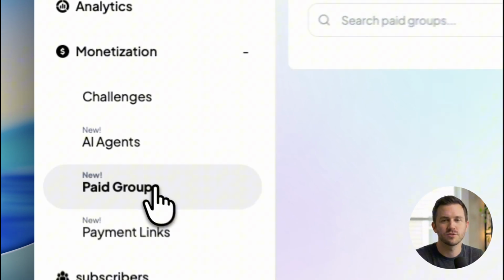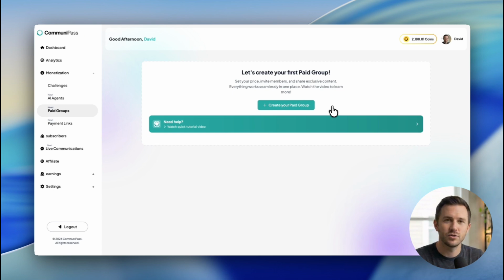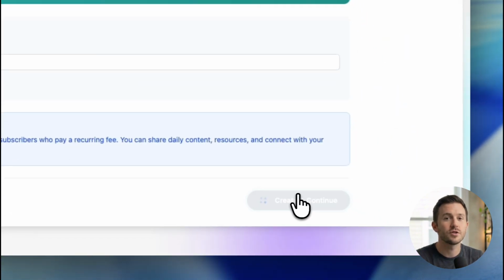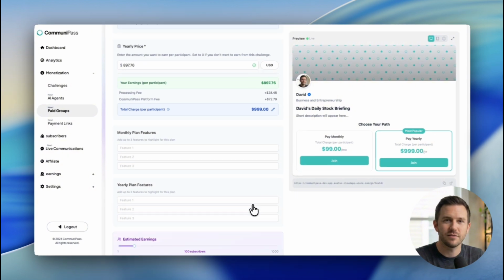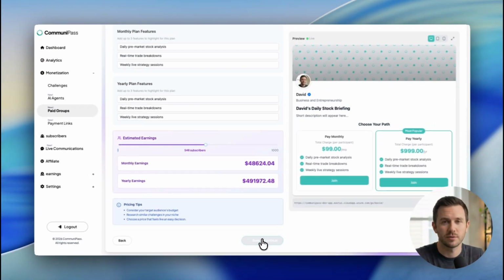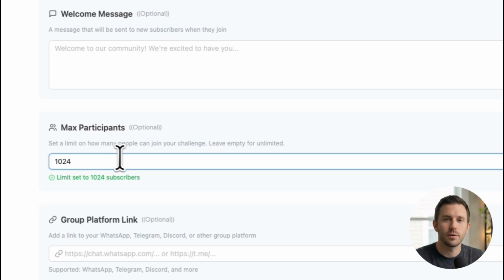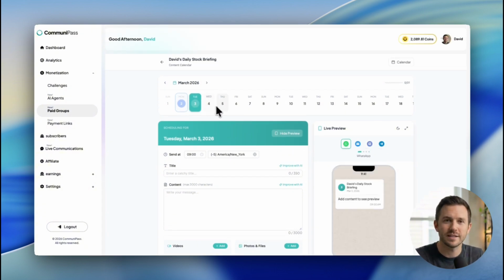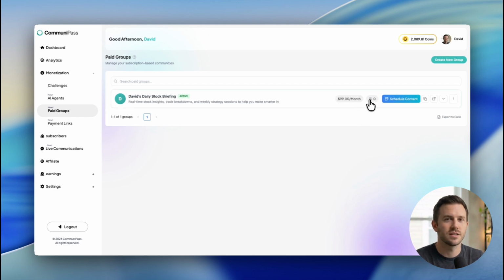How to Create a Paid Group (WhatsApp, Discord, Telegram & More)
In this video, I’ll show you how to create a paid group in minutes.

Whether you want to launch a paid WhatsApp group, a paid Discord server, a paid Telegram group, or even a private subscription community delivered by email, this step-by-step tutorial shows you how to do it.

You’ll learn how to:

Set up monthly or yearly subscriptions
Automatically collect payments
Control access to your private group
Manage members easily
Build recurring revenue from your audience

Paid groups are one of the fastest growing monetization models in the creator economy.

Instead of selling one-time courses, you can build a subscription community where members pay you every month for exclusive access.

This works perfectly for:
- Stock trading communities
- Fitness coaching groups
- Business masterminds
- Crypto or investing groups
- Private mentorship communities
- Niche expert groups
and more...

If you want to monetize your WhatsApp group, Discord server, Telegram channel, or any private community, this is the model you need.